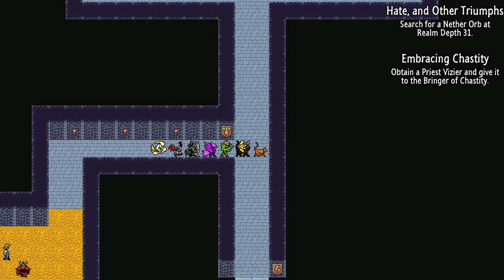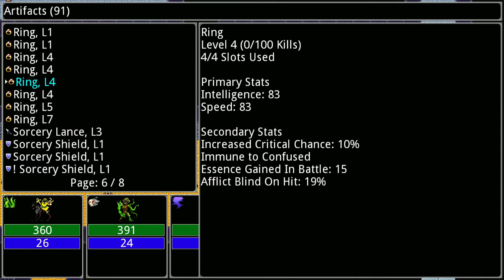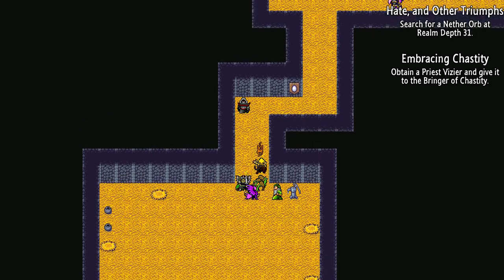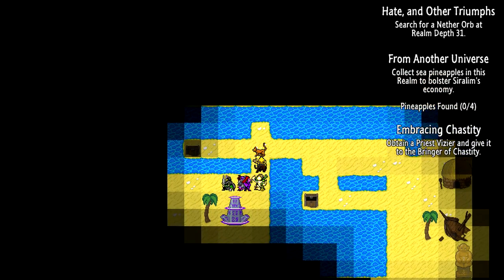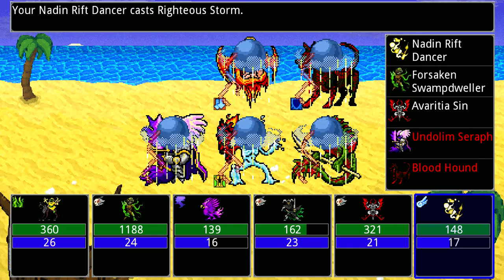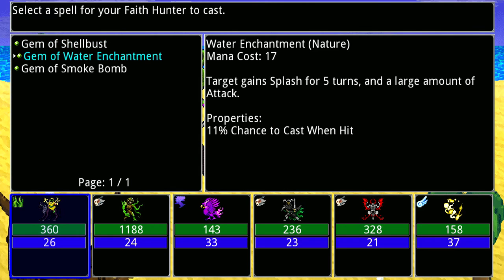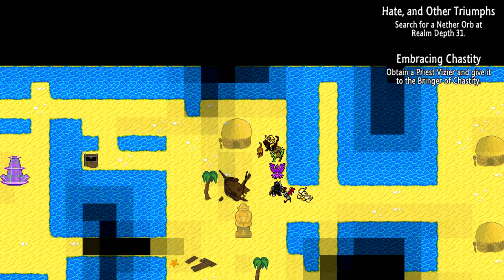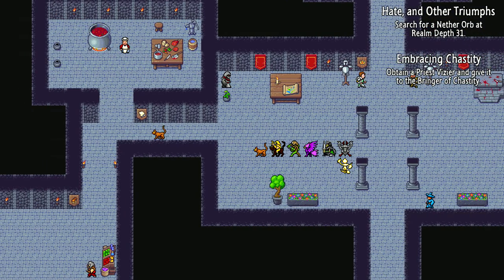Siralim 2 - Let's Play P26 - Imperfections